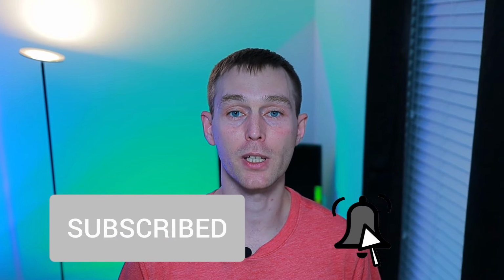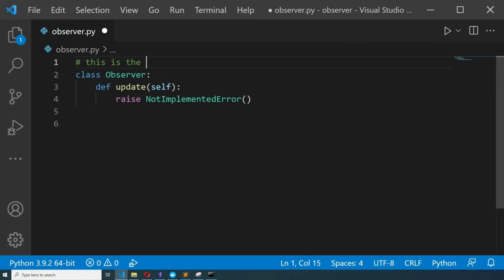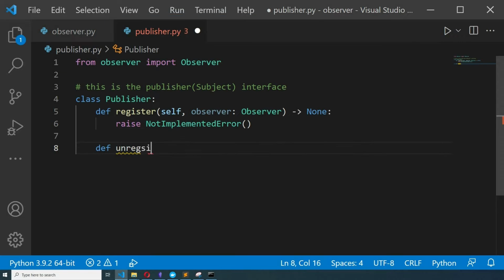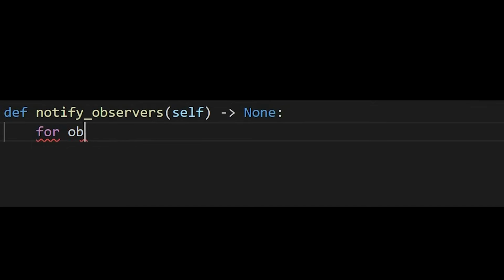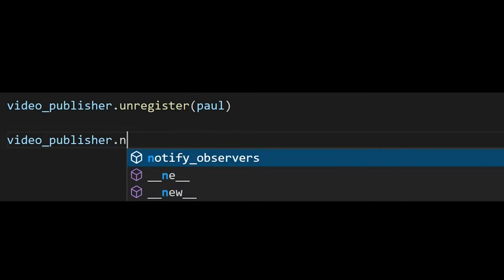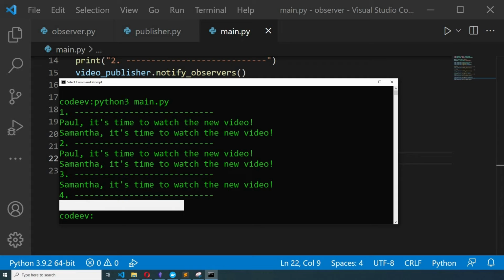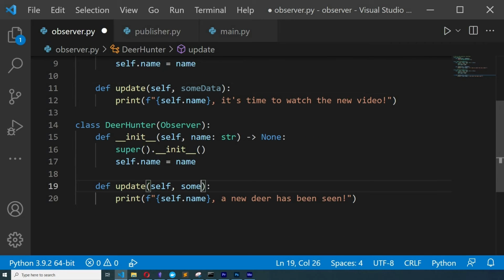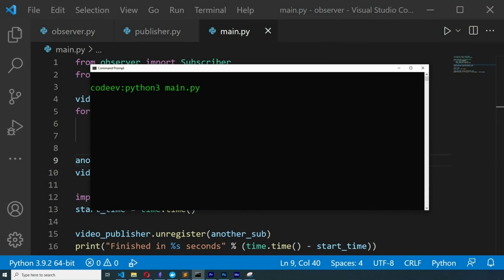MASTERING Observer Design Pattern Made Easy!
Want to have your classes "talk" to each other without having them explicitly depend on each other?

This design pattern can be used when you have a centralized class, also known as a publisher, that has or gets some data that it wants to share with other classes, also known as observers.

The coolest part is, your code will be really easy to read, maintain and add new features to.